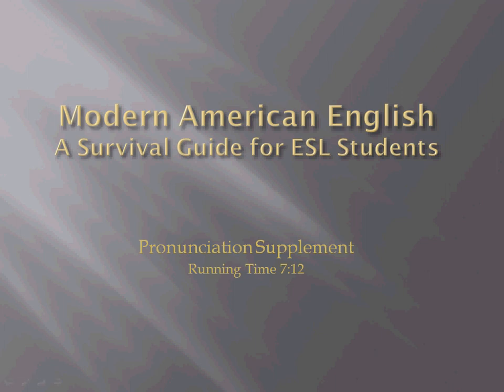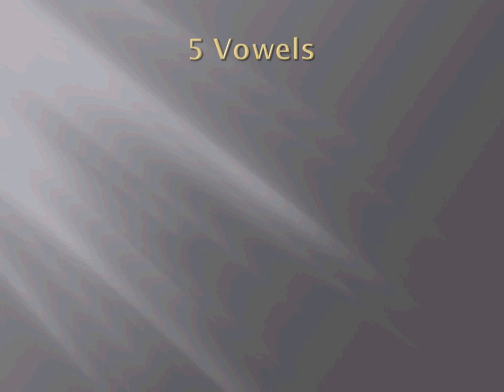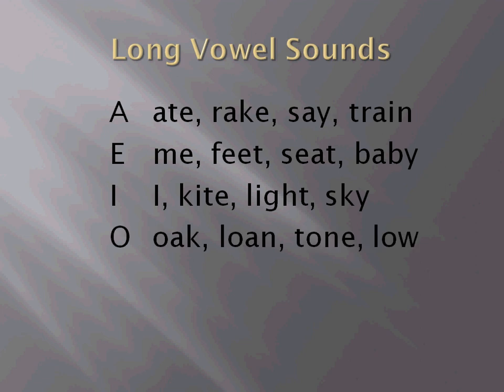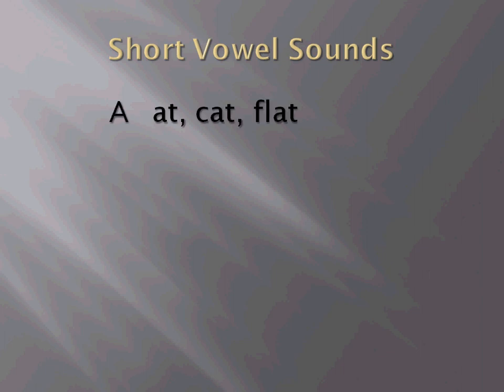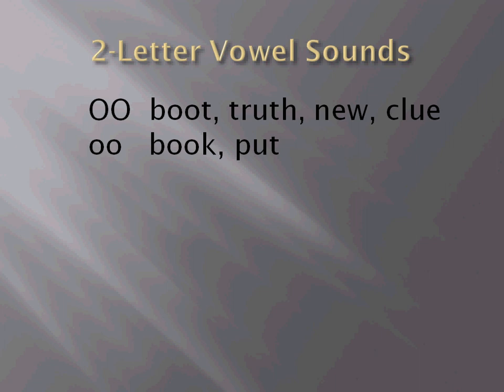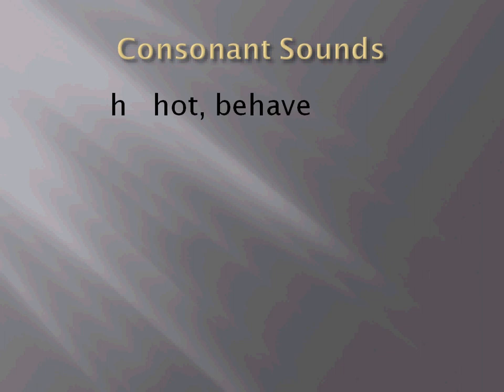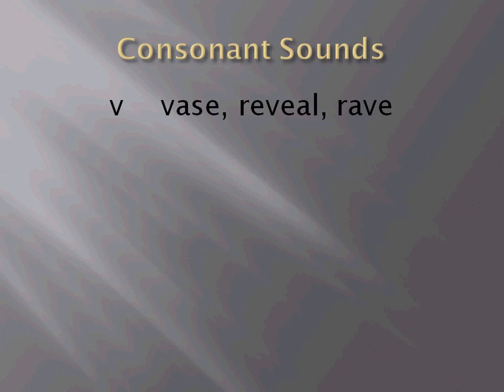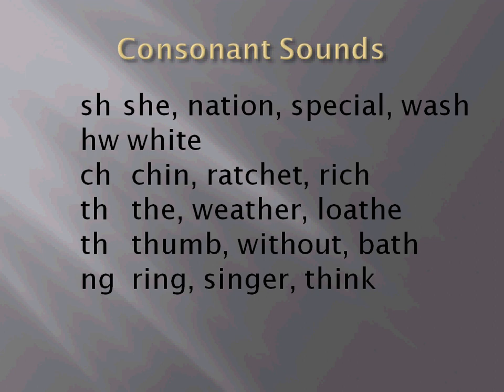American English Phonemes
A review of the 44 speech sounds of American English.